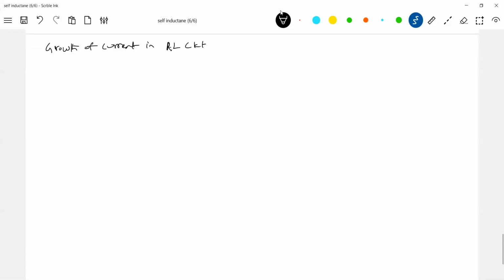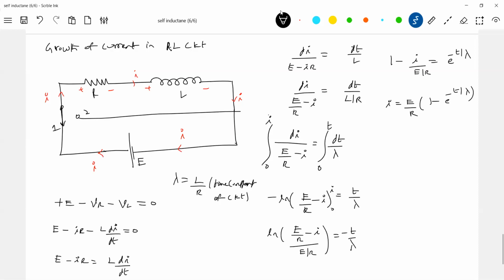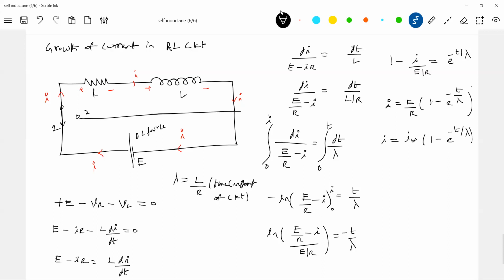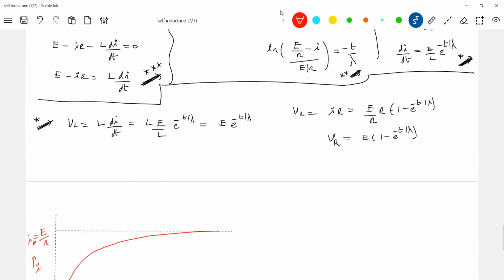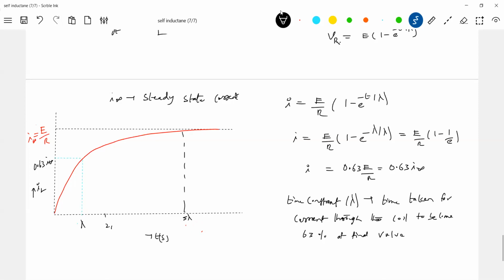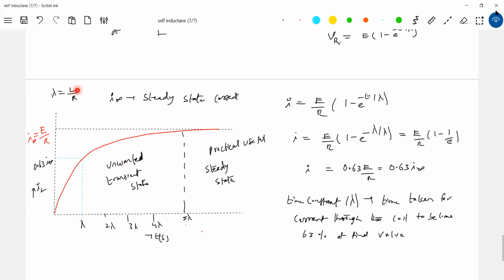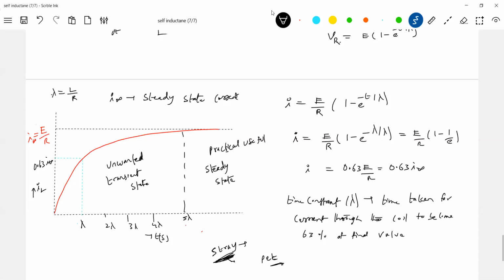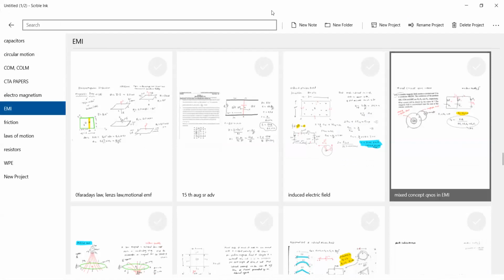jeeadv 5) Growth of current in LR circuit | decay constant for RL circuit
inductance | growth of current in LR circuit || KVL for a series RL circuit | sridharsirphysics physicsnumericalshelp sridharsirphysics physicsnumericalshelp iitjeephysics jeeadvancedphysics physicsnumericalshelp sridharsirphysics jeeadvancedphysics iitjeephysics jeeadvanced Thanx for watching this video😊 . Experience--20yrs ; Mentored below 100 and 1000 JEE Advanced Ranks.